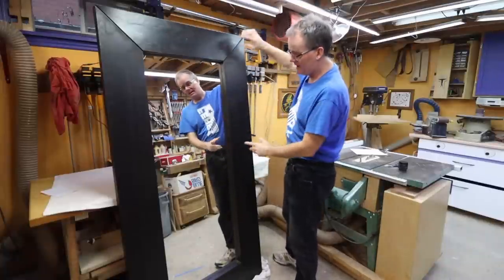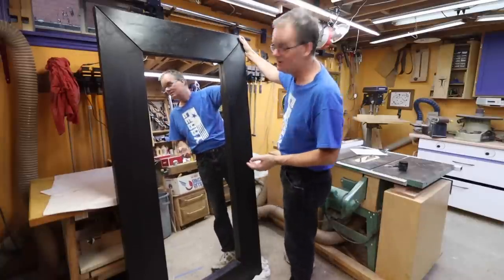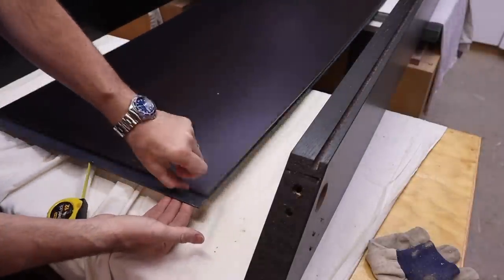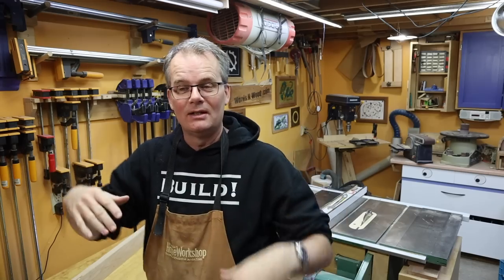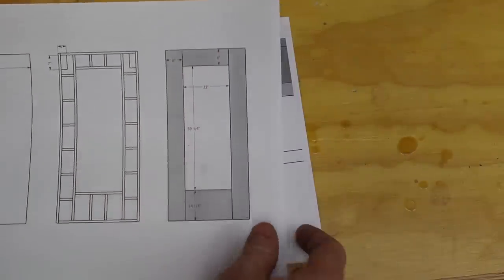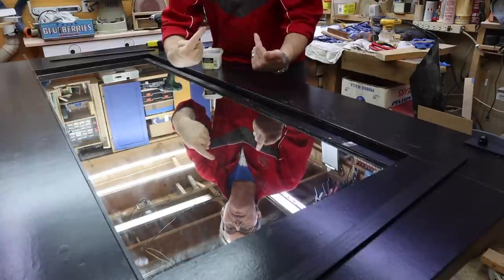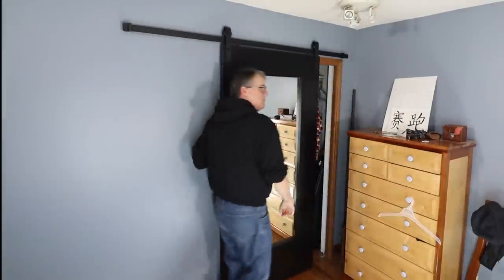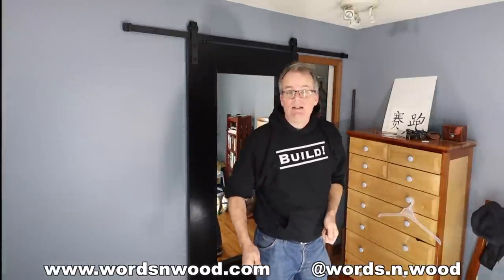Building a door with recessed mirror FROM SCRATCH! (WnW #189)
It's kind of an Ikea hack...

It started with a free Ikea mirror/headboard and the goal of making a barn-style sliding closet door.  The mirror frame was damaged so I ended up ripping it apart and keeping just the glass mirror and then I made an entire new door from scratch.  I used torsion box construction, with a large recessed area in the middle to hold the mirror.

My hardware kit was bought from amazon.ca.

These two kits from amazon.com appear to be identical to the one that I used:

Or just search for "barn door hardware"
and find something else that suits your goals.

— Irwin Quick-grip XP600 clamps
— Bessey small 4” F-Clamps
— Bessey VarioClippix, Adjustable Spring Clamps
-- loc-line dust collector hose
-- (Same type of thing @ Lee Valley)